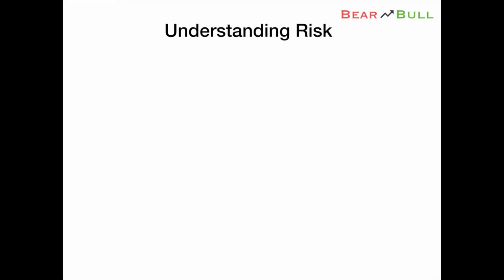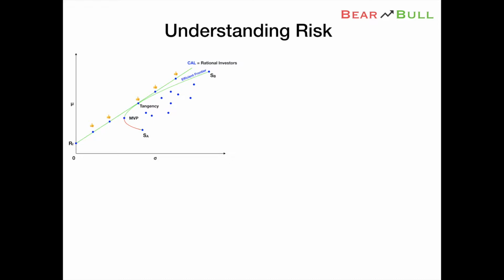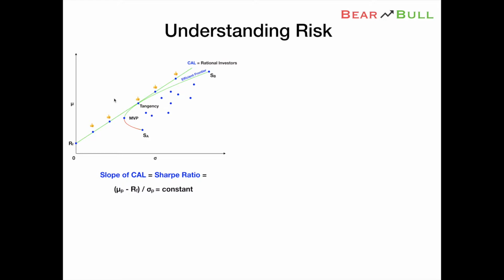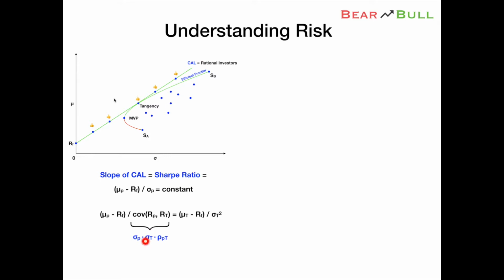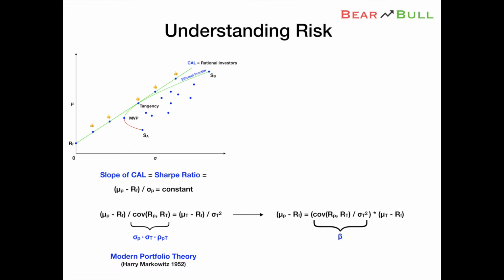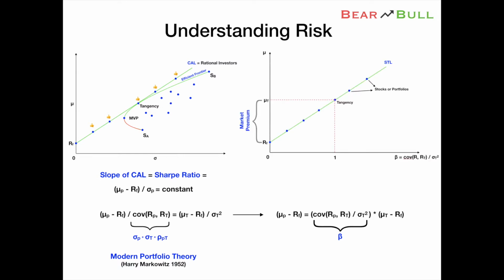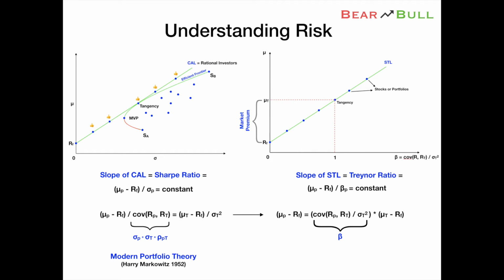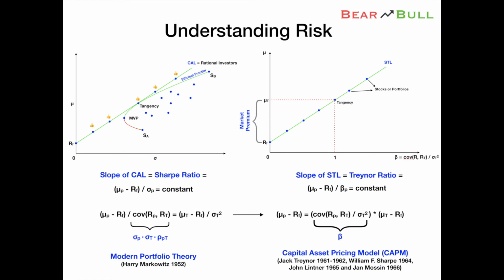7. BearNBull Finance Theory - Understanding Risk